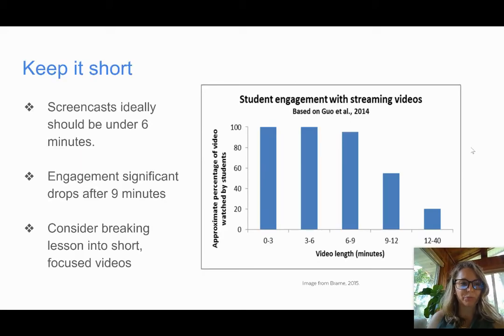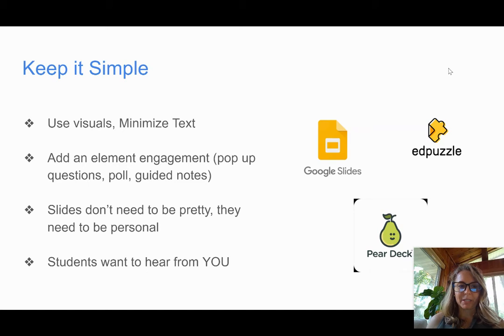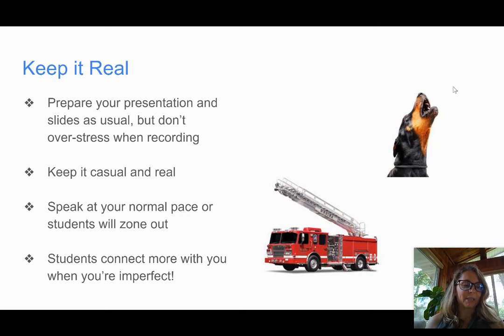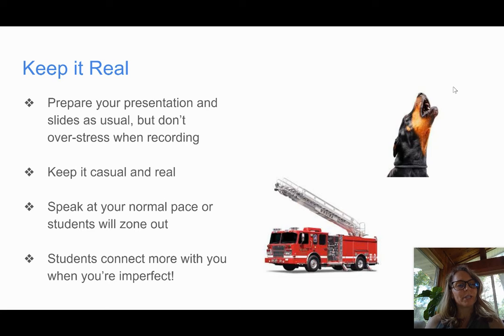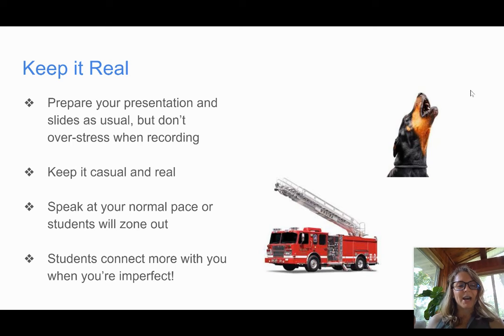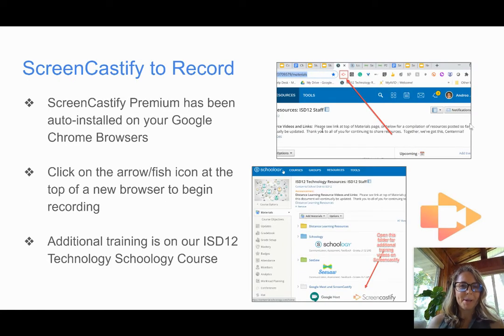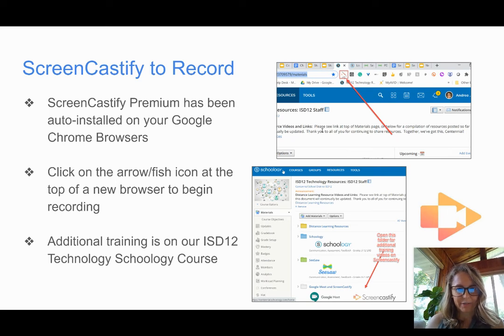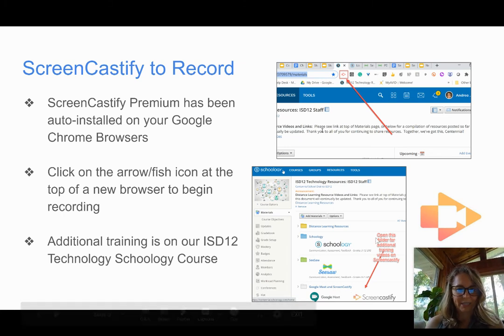Tips for a ScreenCast Video